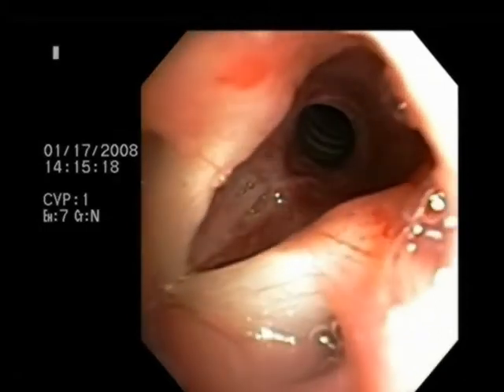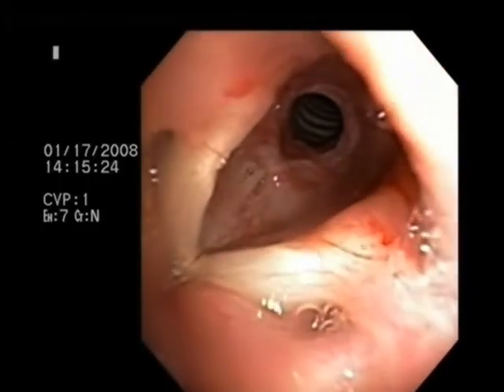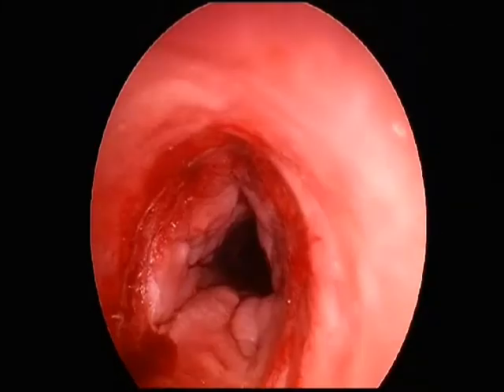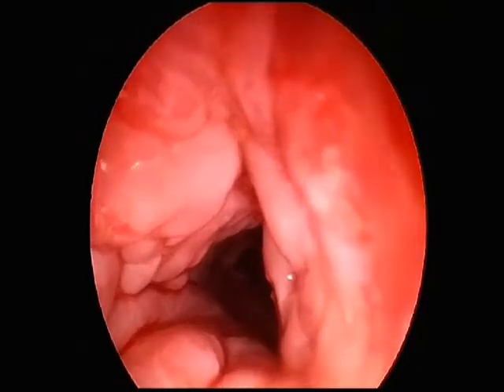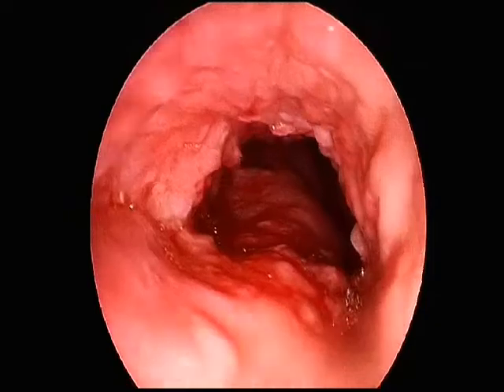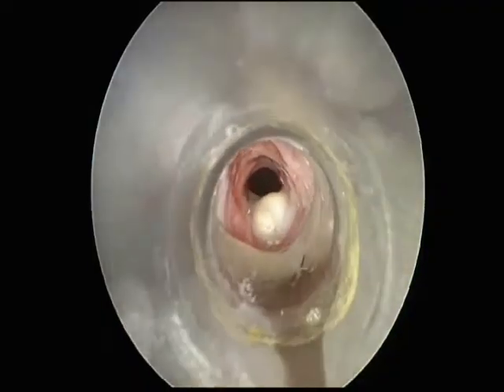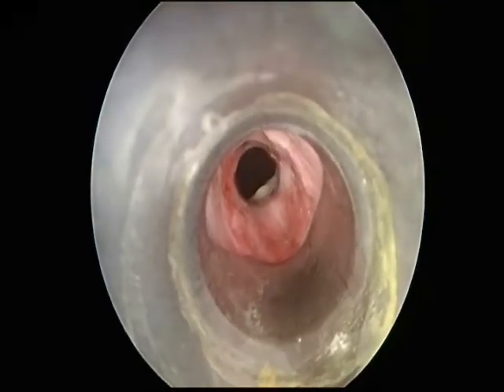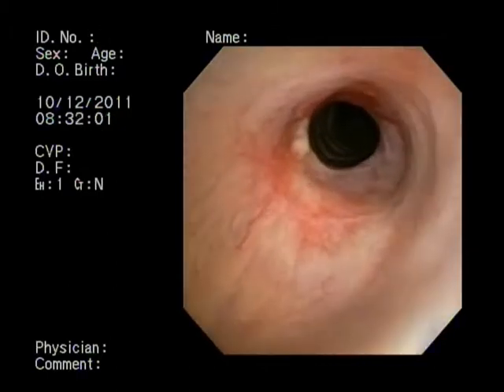BronchAtlas Severity of Tracheal Stenosis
Examples of tracheal strictures and airway abnormalities during tidal breathing and forced inhalation or exhalation. Also shows one way to perform morphometric bronchoscopy using free Image J software.

1. Democratization and Dissemination of Knowledge.
2. Diminishing the burden of procedure-related training.
3. Uniformization of educational content and methodologies.